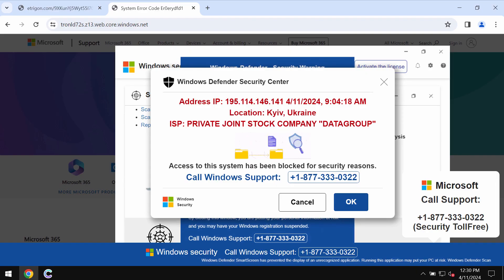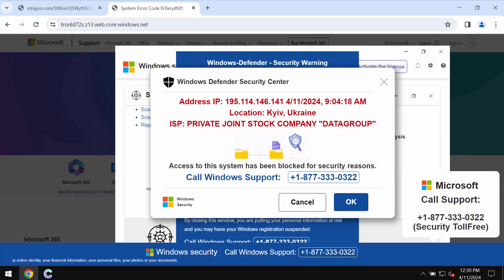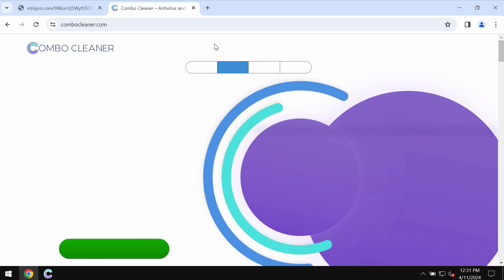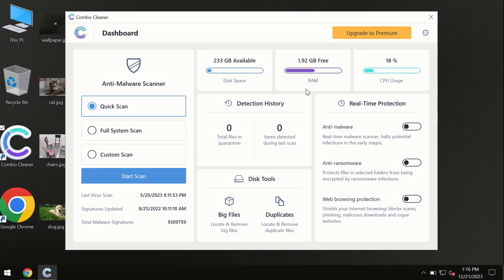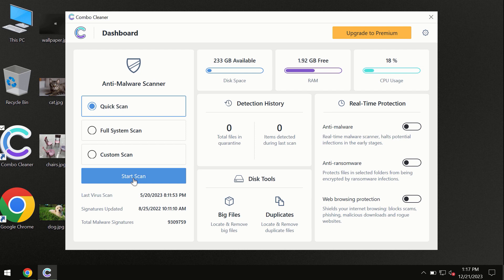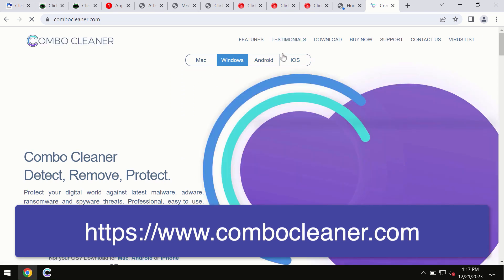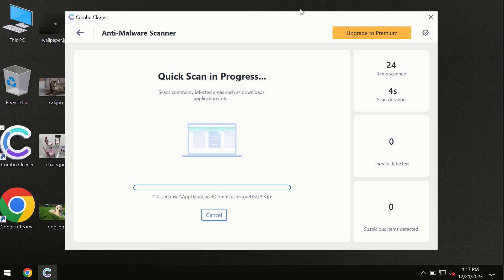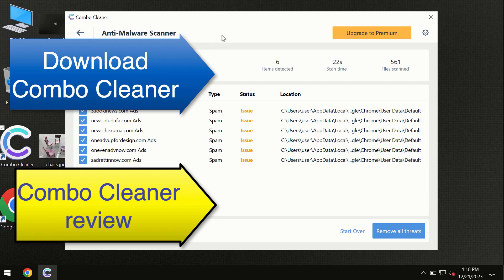fake Windows Support alert removal video.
It's now quoted in fake Windows Defender Security Center alerts. Don't trust these pop-ups and don't tolerate them. Get rid of such pop-ups with Combo Cleaner Antivirus via the official or, optionally, use the manual tips set forth in the video to fix your browser.